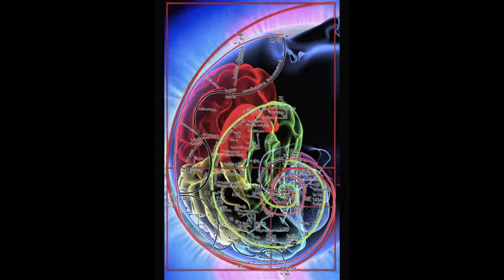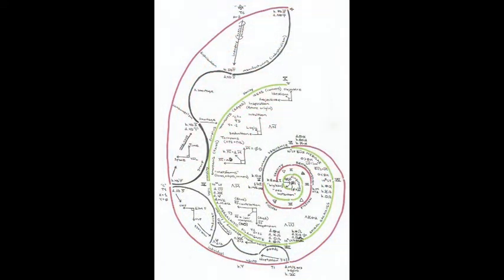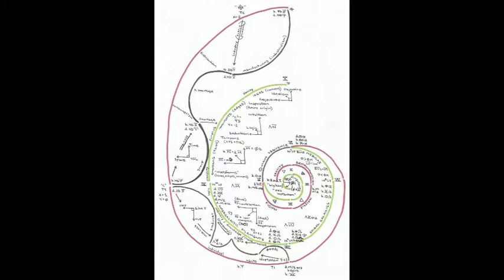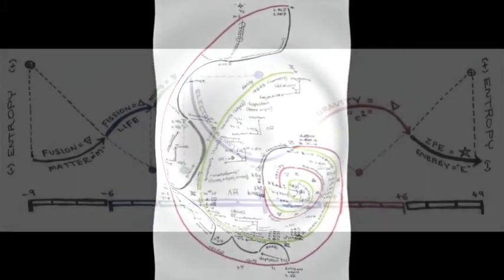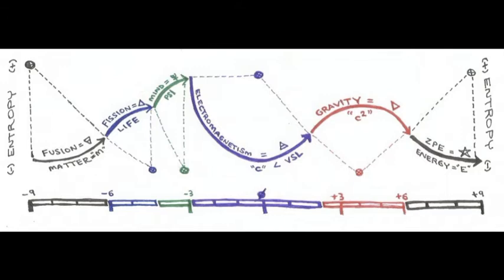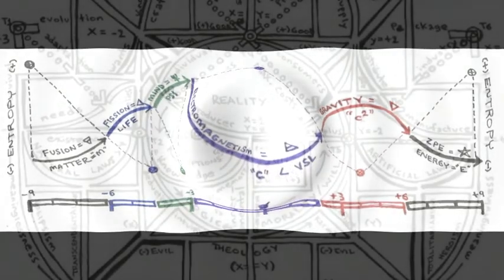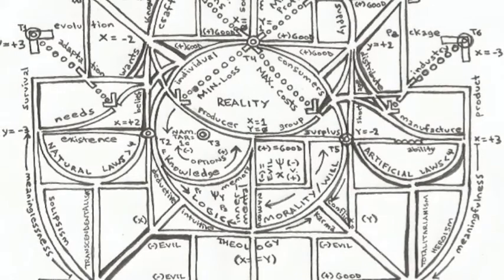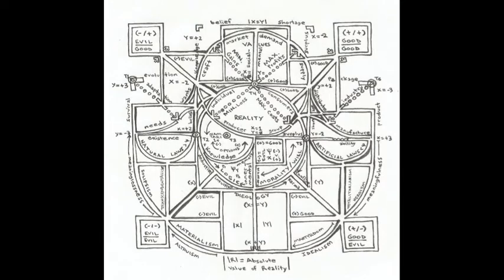music theories 2C